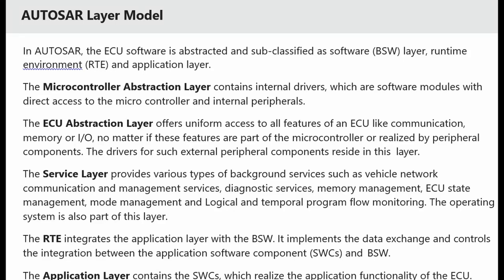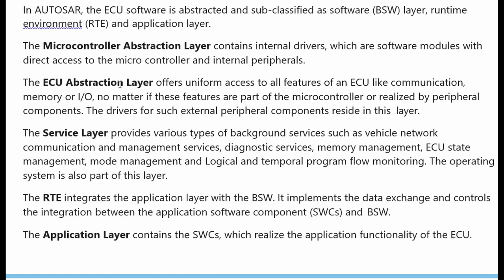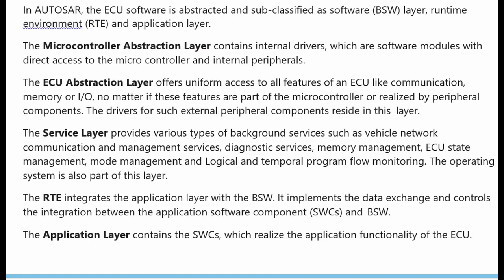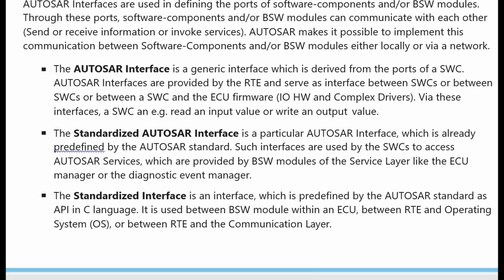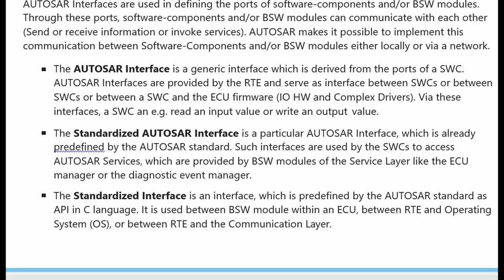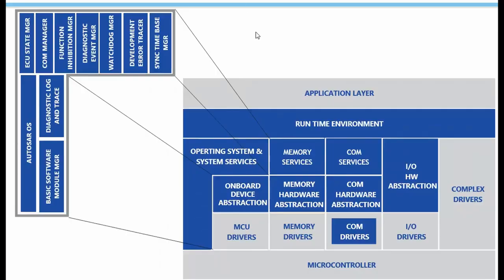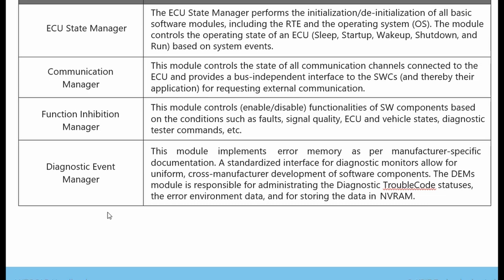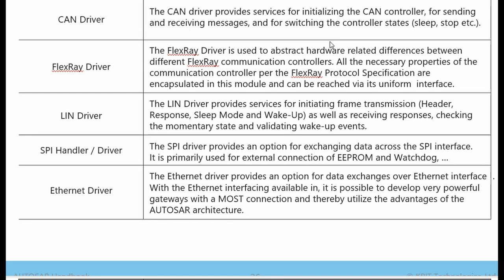AUTOSAR BASICS PART 2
What is the need of AUTOSAR? | AUTOSAR Training | AUTOSAR Basics

Friends welcome to techvedas. In this series on AUTOSAR, we will Cover:-
- AUTOSAR foundation
- AUTOSAR Architecture
- Need for AUTOSAR
- Port and Interface
- Events and runnable
- Various AUTOSAR stacks (COM stack and Diagnostic stack)
- Unified Diagnostic Services
And many more things which will help you during working on an AUTOSAR project.